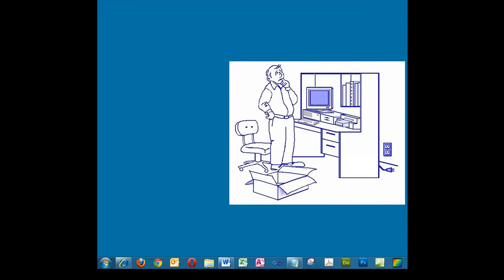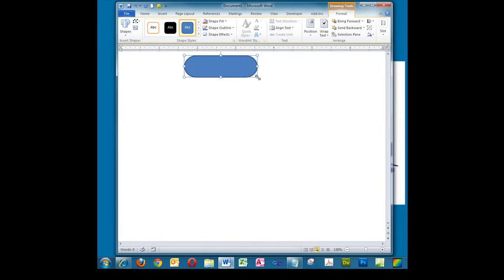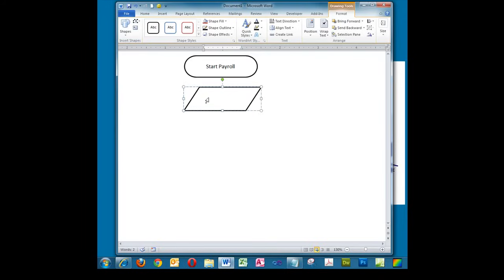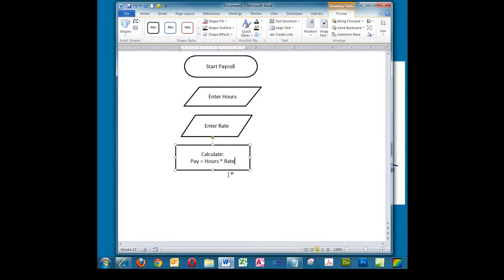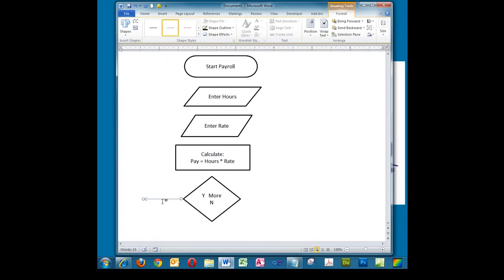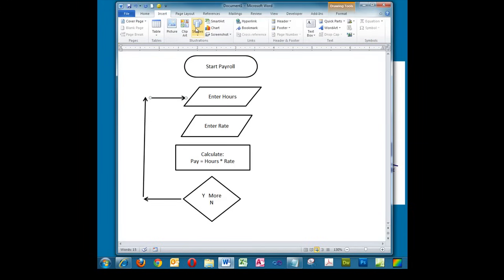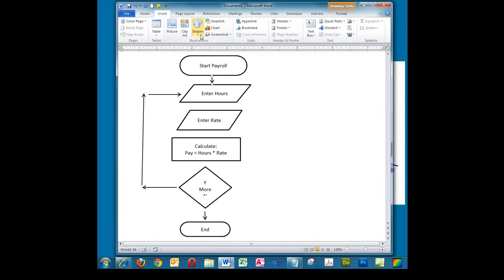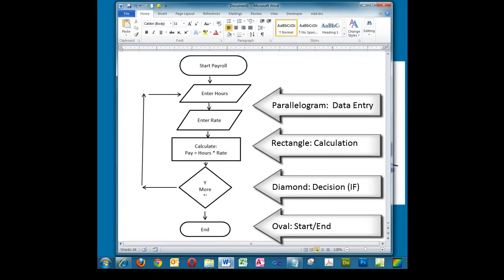Creating a Simple Flowchart in Microsoft Word.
Although there are certainly much better ways to create flowcharts, this is nevertheless a very helpful short tutorial for creating Microsoft Word Shapes and flow charts if you are want to use or must use Word. To keep this short, a couple of handy features were left out such as using a Drawing Canvas or Grouping.

It is recommended that you begin by first creating a Drawing Canvas to put a movable container around all these Shape objects, to keep them all together: Click Insert tab -- Shapes -- New Drawing Canvas (bottom of Shapes drop-down list). Once you create the drawing Canvas, you must click the Layout Options icon (see upper-right corner of Drawing Canvas) or Right-click the Canvas -- Choose More Layout Options -- Text Wrapping -- and choose an option such as Square or Tight. If you do not set a Text Wrapping or Wrap Text option, the Drawing Canvas will not play nice with you. After the Drawing Canvas is created, you can place all of your shapes inside and they can be easily moved and formatted.

Also, when you are done you can hold down the Ctrl key and click each desired object, so that multiple shapes are selected. Then Right-click and choose Group to keep a set of shapes together if you choose to move them.  Also when you Right-click there are Format and Layout options.

Suggestion: Experiment first, by inserting a practice Drawing Canvas, then insert three or four Shapes, then Group a some of the shapes, then format the Drawing Canvas and some of shapes, so that you are comfortable before you build a real flowchart.